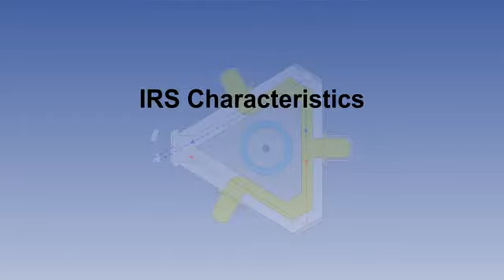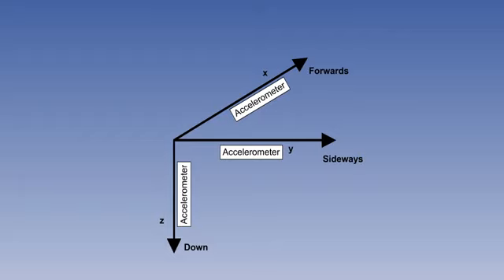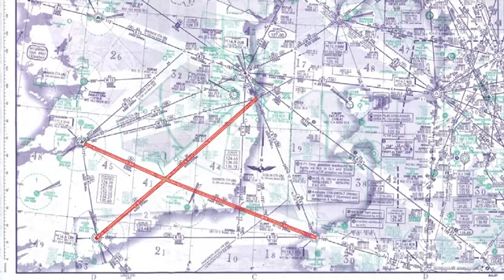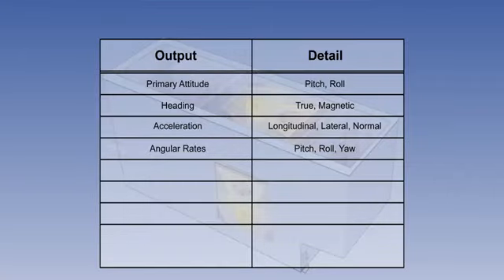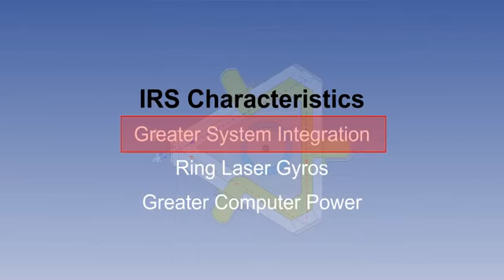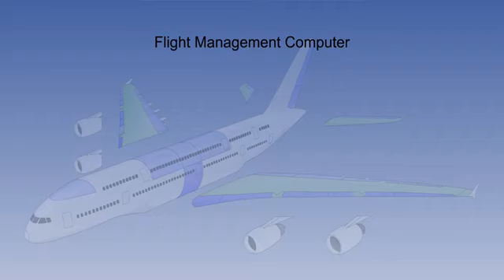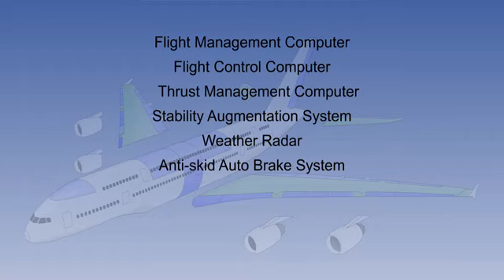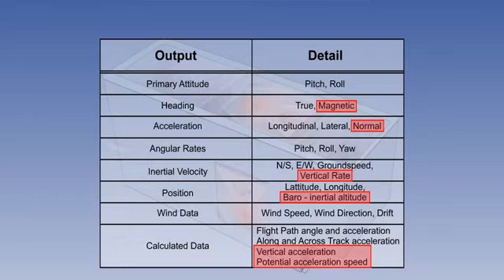ATPL Instruments 022 - Ep.37: Inertial Reference Systems - Introduction | ATPL Training | ATPL Exams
Welcome back to ATPLation! ✈️ In this episode of our ATPL Instruments series, we introduce the Inertial Reference System (IRS)—the modern evolution of traditional Inertial Navigation Systems (INS). As an essential component of today’s glass cockpits and automated navigation systems, understanding the structure and purpose of the IRS is key for your ATPL exams and for operating modern aircraft effectively. ✅

📌 What you'll learn in this episode:

🧭 What Is an Inertial Reference System (IRS)?
The IRS is a strapdown inertial system that provides continuous information on:
🔹 Position (Latitude & Longitude)
🔹 Attitude (Pitch, Roll, Yaw)
🔹 Groundspeed and Track
🔹 Vertical speed and Heading

It replaces older gimballed INS systems by using solid-state gyroscopes and accelerometers, mounted directly on the aircraft’s structure.

🔧 Main Components of the IRS
1️⃣ IRU (Inertial Reference Unit) – The “brain” of the system, containing:

3 ring laser gyros or fibre optic gyros (for rotation detection)

3 accelerometers (for linear acceleration)

A computer that processes all motion into navigation data

2️⃣ Control and Display Unit (CDU/IRS Panel) –

Allows pilots to input position, initiate alignment, and monitor system status.

Often integrated into the FMS control interface in modern aircraft.

3️⃣ Output Interfaces –

Sends data to the FMS, PFD/ND, autopilot, and navigation radios.

The IRS uses strapdown technology, meaning sensors are fixed directly to the aircraft structure.

The system constantly tracks the aircraft’s orientation and movement in all three axes.

Complex algorithms transform raw gyro and accelerometer data into usable navigational outputs.

IRS does not rely on external signals, but is often hybridised with GPS to enhance accuracy and correct for drift.

🔁 IRS vs INS – What's the Difference?
Feature INS (Traditional) IRS (Modern)
Platform Type Gimballed Strapdown
Technology Mechanical gyros Laser/Fiber-optic gyros
Alignment Manual, longer time Faster, simpler process
Accuracy High but prone to drift Improved with GPS integration
Weight/Size Heavier, bulkier Compact, lighter
🛫 Operational Use of the IRS
Used from power-up to shutdown for:

Attitude reference

Heading for navigation and autopilot

Position data for the FMS

Works independently of radio or satellite signals, ideal for oceanic or remote operations.

Modern aircraft have multiple IRS units for redundancy and cross-checking.

🧠 Pilot & ATPL Exam Insights
Know what the IRS provides, how it differs from the INS, and what it powers.

Understand why multiple IRS units are used and how to select or monitor them.

Expect exam questions on IRS alignment, output data, and system limitations.

🎯 Why this episode matters:
✔️ IRS systems are the foundation of modern airliner navigation and flight control.
✔️ Essential knowledge for passing the ATPL Instruments syllabus.
✔️ Helps you understand how glass cockpit data is generated and integrated.

🚀 Whether you're preparing for EASA, FAA, or ICAO ATPL exams, or transitioning to modern aircraft systems, this episode gives you a clear introduction to the Inertial Reference System—the digital backbone of accurate, self-contained navigation.